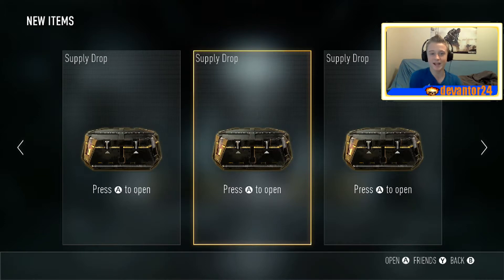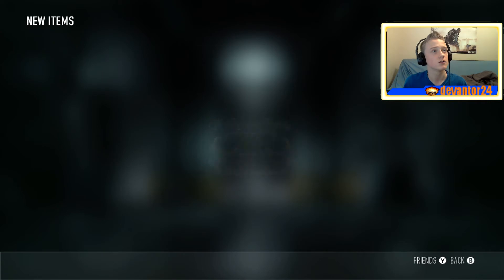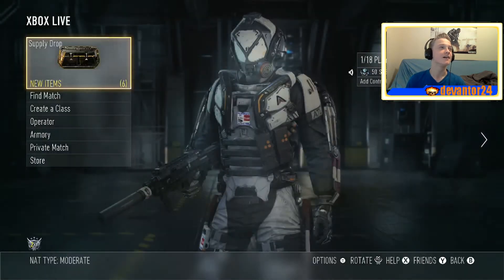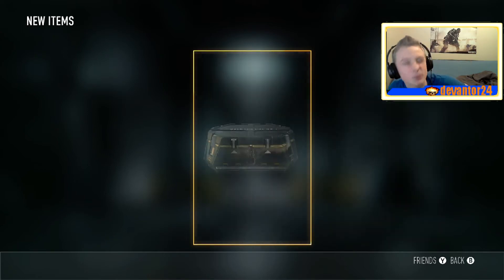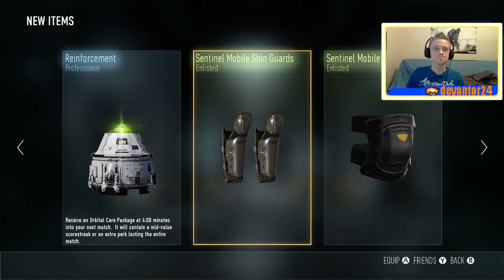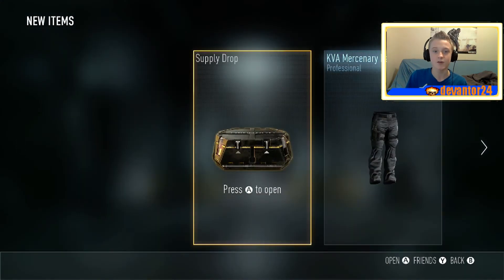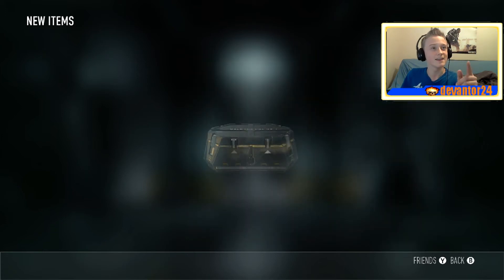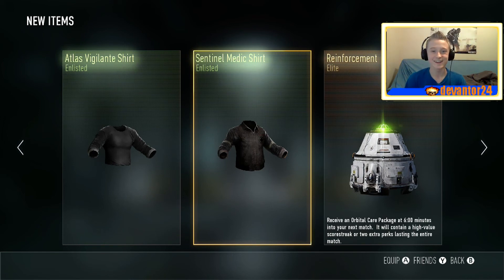COD AW- Supply Drop Opening! "YOU SUCK!!!"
SHARE This AWESOME Video! Like this AWESOME video! Lets aim for 15 likes! Here's a link to check out a game store tradewind games!

here's the link league of legends and Minecraft gamplay live streams on twitch

My cousins channel

Xbox live YY A.K.A Slavo, AceDirtykiller and Clouds channel!